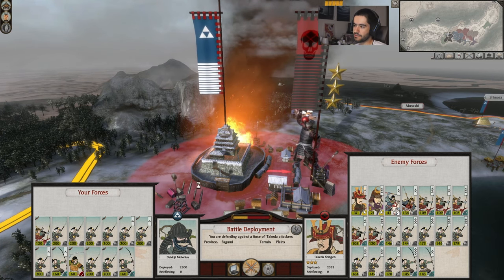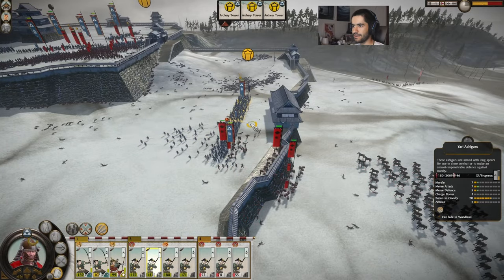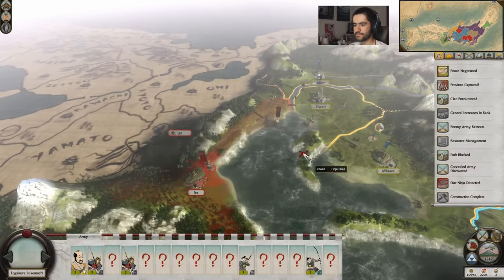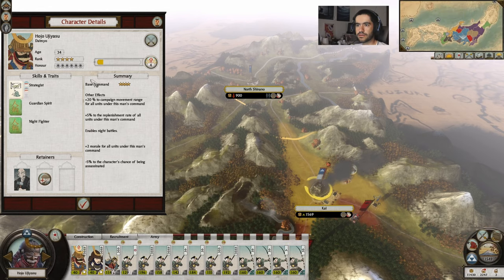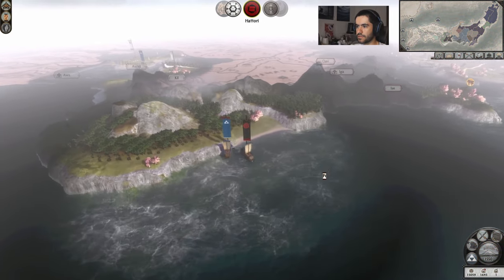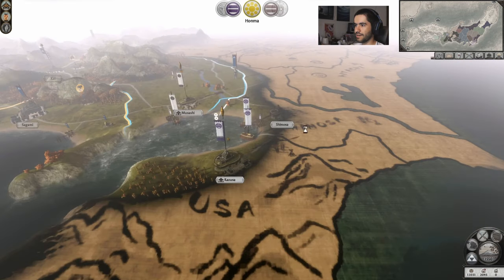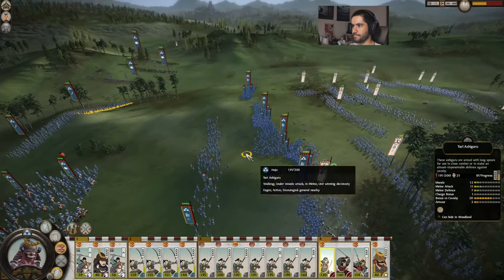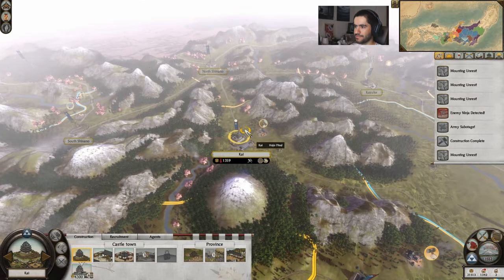Guerilla warfare & Big Brain Siege Assault -- Total War: Shogun 2 Hojo Legendary Playthrough #2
---My gaming, emulation, and editing hotbox:
Intel Core i9 10900K
DeepCool Castle 240EX Liquid Cooler
ASUS TUF RTX3080 10GB
Gigabyte Aorus Elite Z590 Motherboard
32GB (2x16GB) Silicon Power RAM 3600MHz
Intel NVME SSD, 512GB
Samsung QVO 870 1TB (x2)
Samsung QVO 870 4TB (x2)
Crucial BX500 2TB (x2)
Seagate IronWolf 8TB HDD (x2)
Corsair RM850 Power Supply
Fractal Define 7 White Case, Solid Panel

Peripherals:
Drop ALT Mechanical Keyboard, with custom Samurai keycap set
Displays:
-ASUS VG27AQM  (27", 280Hz, 1080p)
-ASUS ProArt PA248QV (27", 75Hz, 1200p)
Logitech G502 Lightspeed Mouse
Electro Voice RE20 Microphone
GoXLR Audio Interface
Corsair HS70 Bluetooth Gaming Headset
Logitech G560 Speakers
AverMedia GC570D 4K Capture Card

Software used for making videos & thumbnails:
OBS
Davinci Resolve Studio
Canva